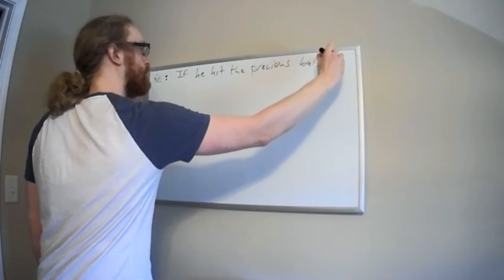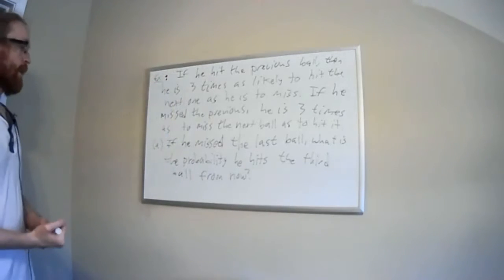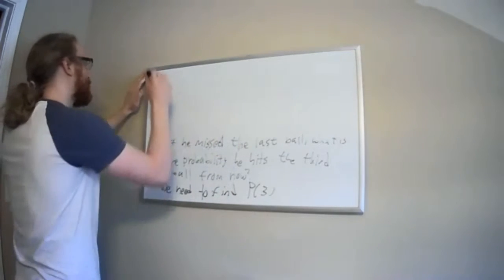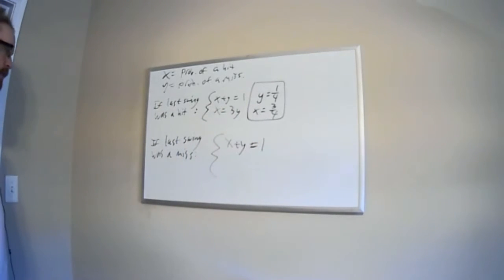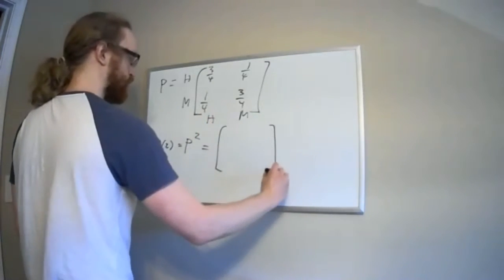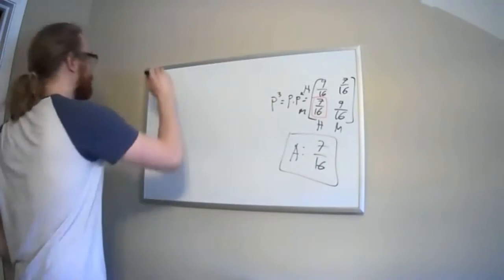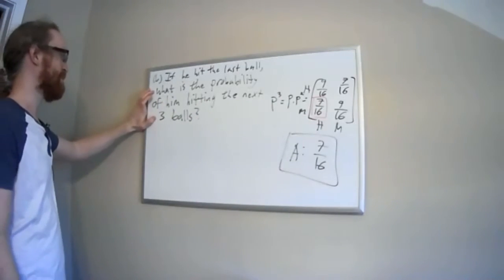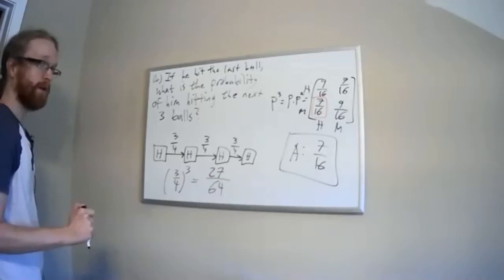8.2, Day 2: Part 1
July 24
8.2: Some example problems